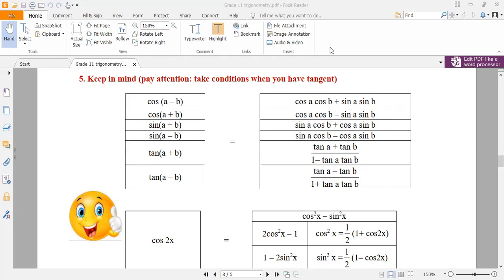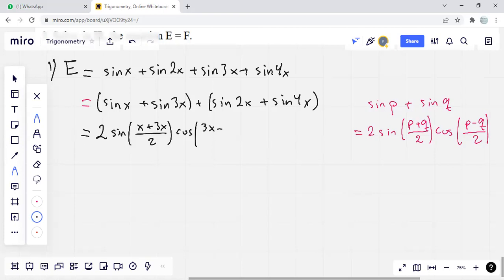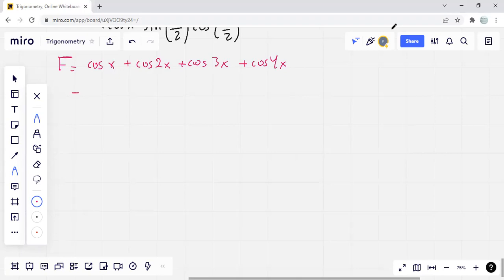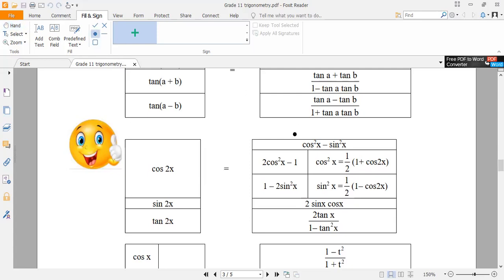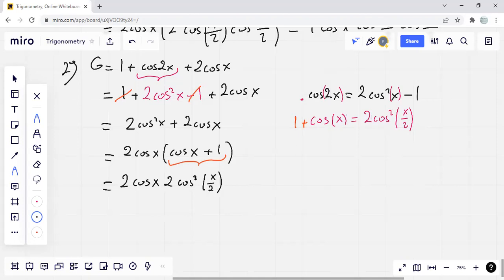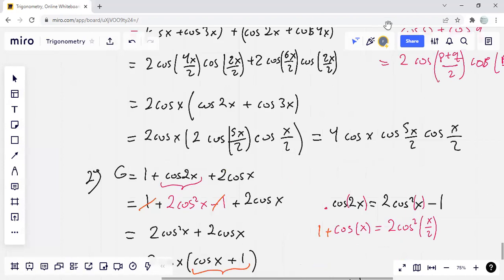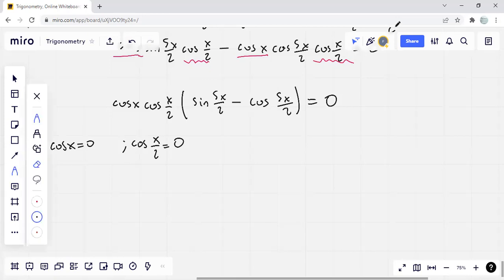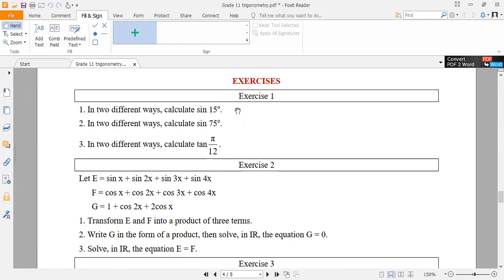Trigonometry Exercise 2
From the PDF I sent you.
Don't forget to copy the notes on your copybook.